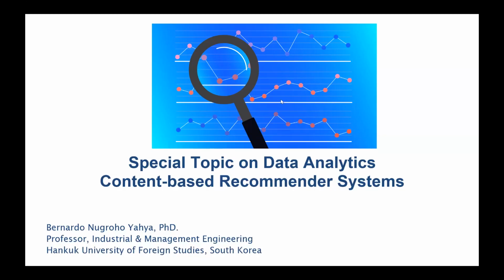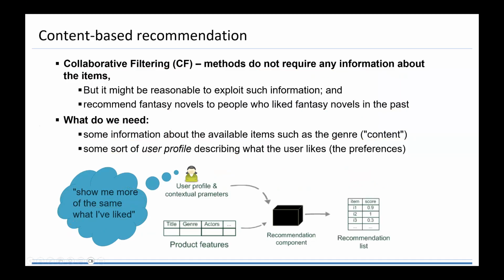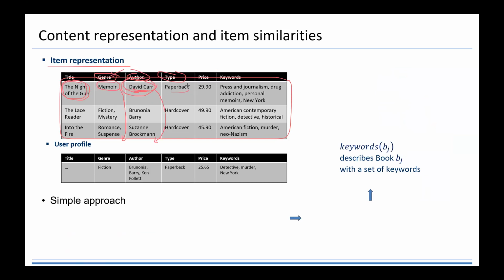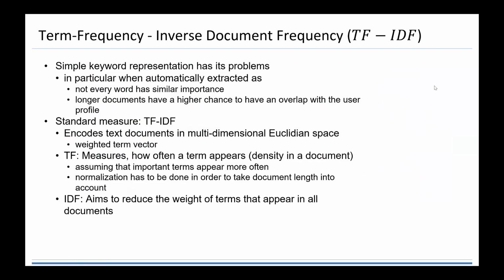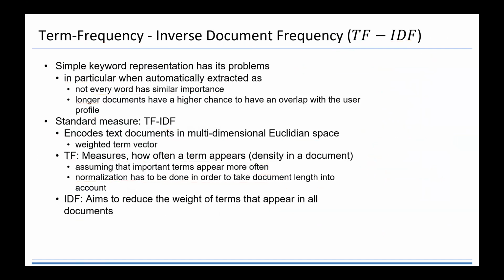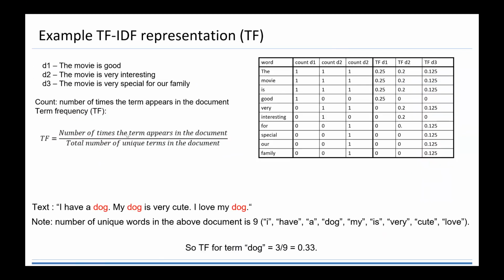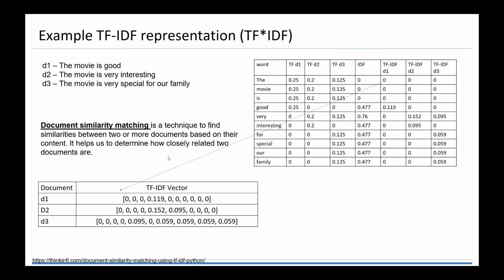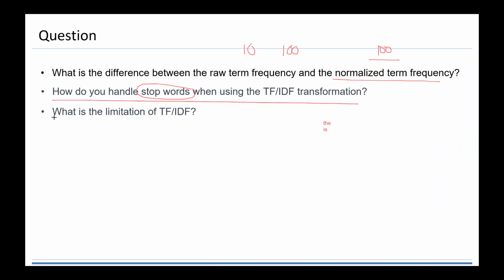[Week 05] - RS - Content-based RS - (1)